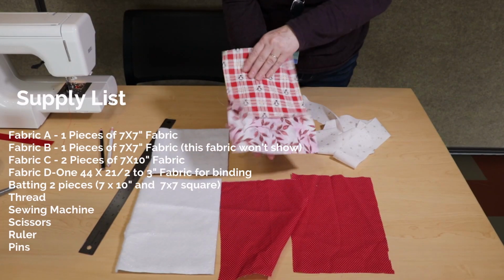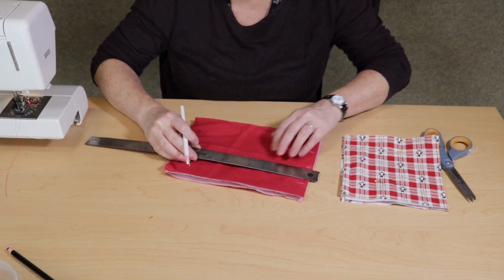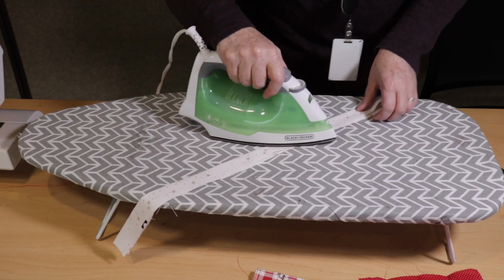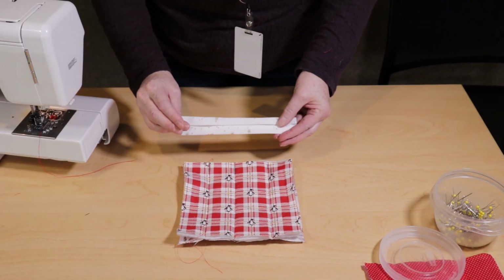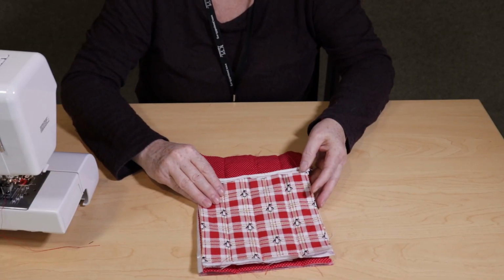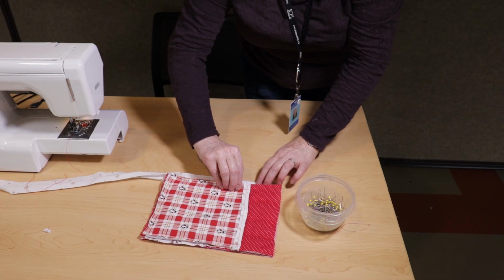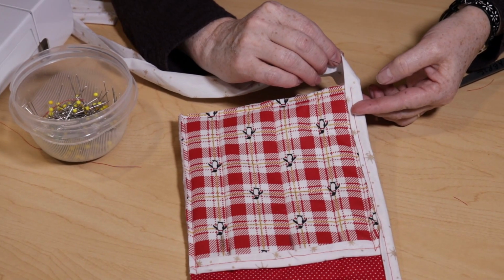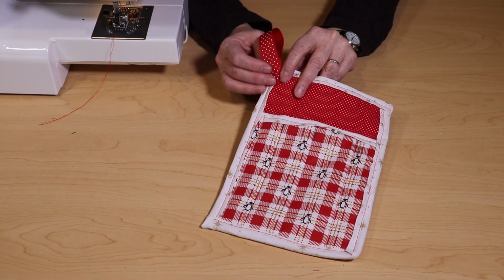Teen Sewing: Potholders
Teens, do you want to make a unique potholder to give as a gift or keep for yourself? Learn to make a simple and easy potholder with fabric and batting. Use your own sewing machine or check one out from the JCPL Library of Things.